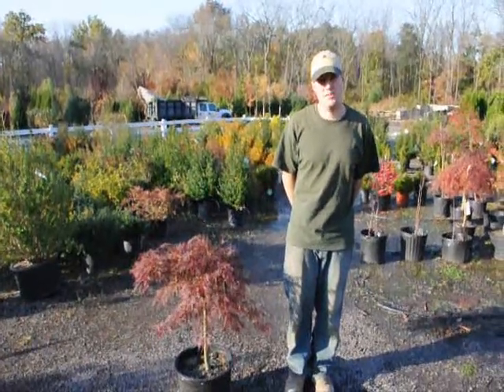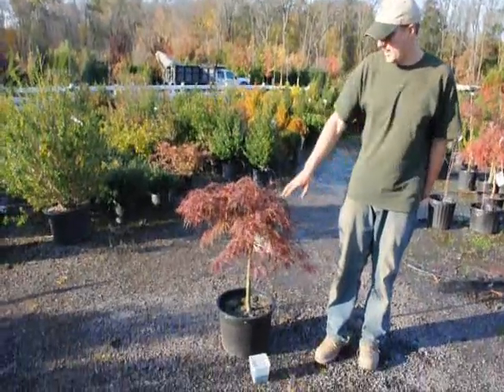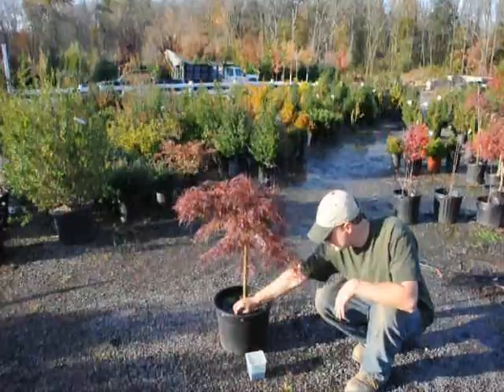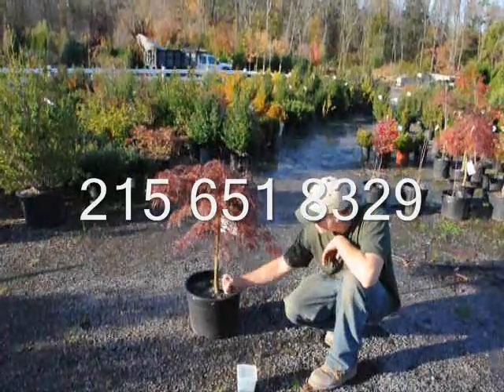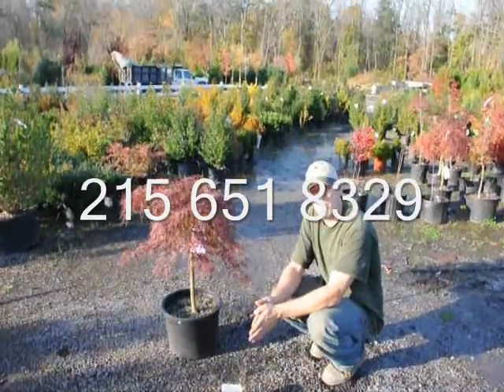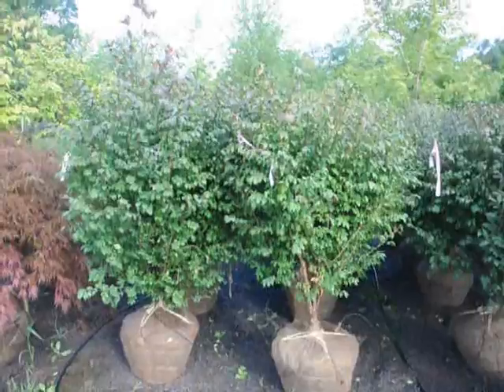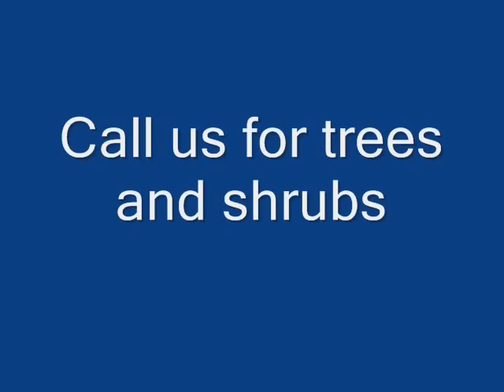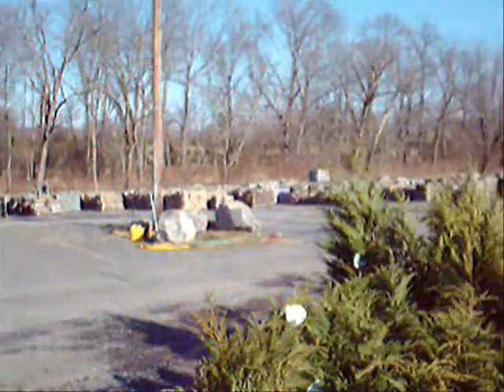Trees and Shrubs Nursery Report # dgdg